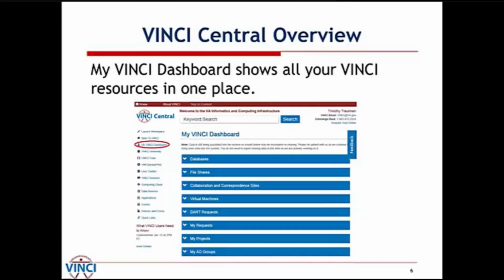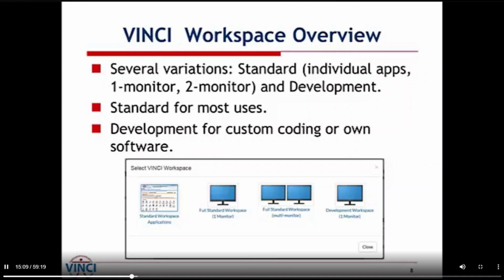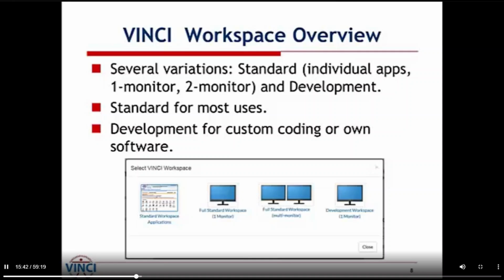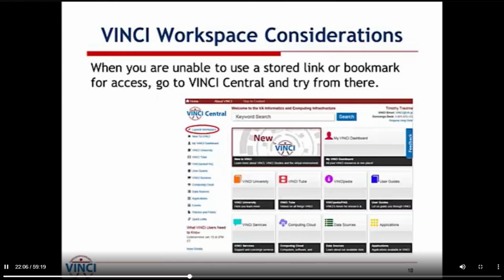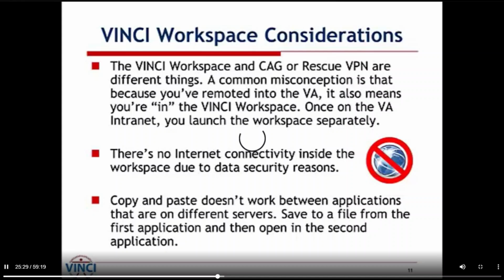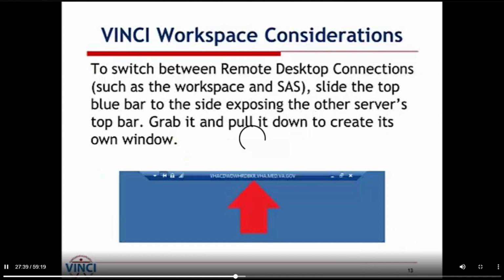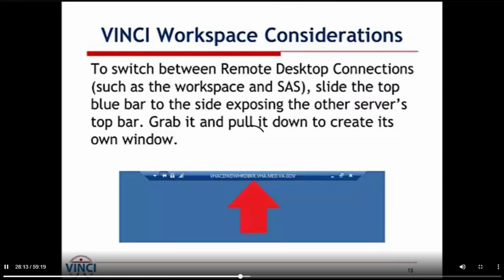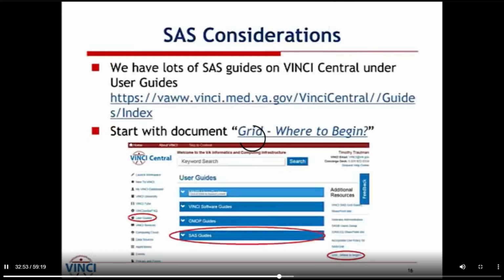20201015 what vinci users need to know